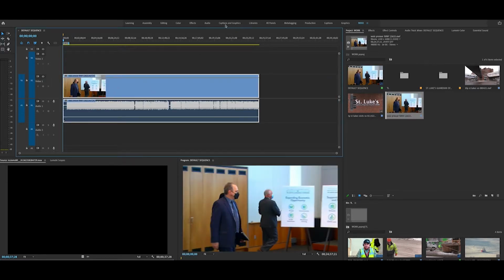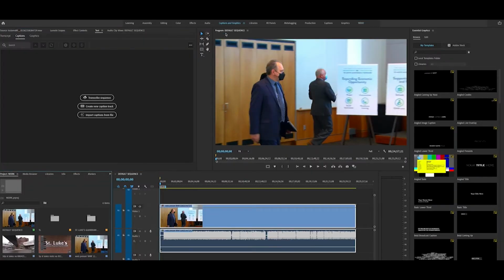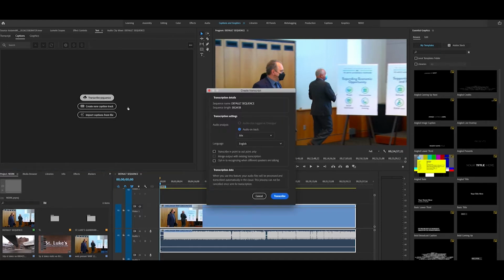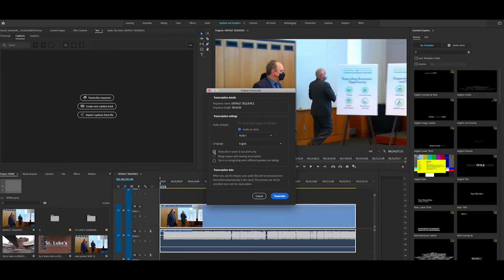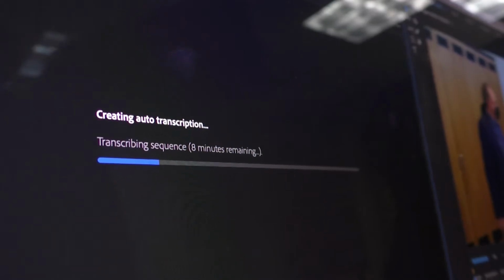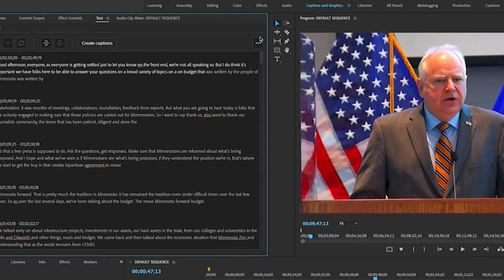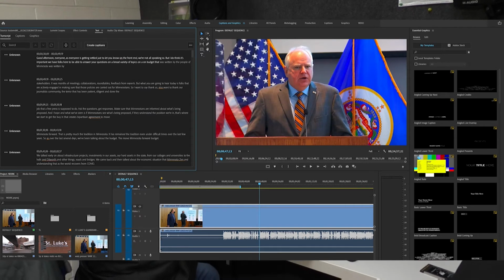How to transcribe video LOG SHEET